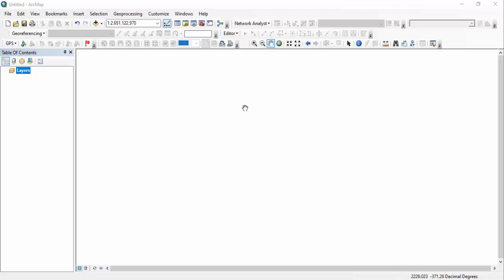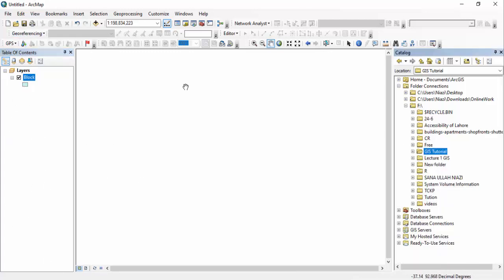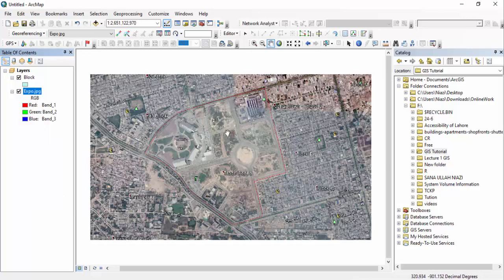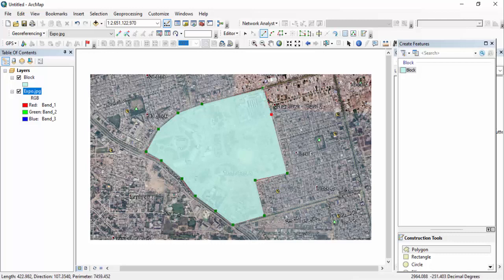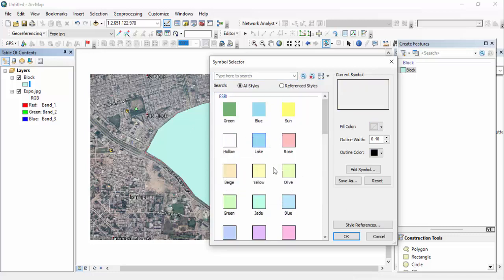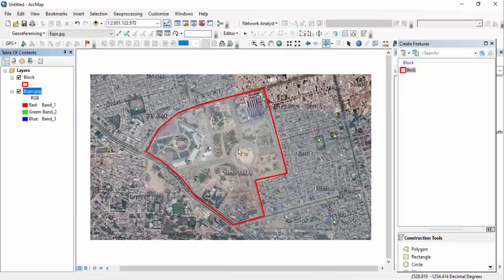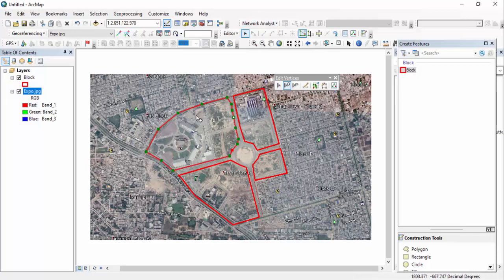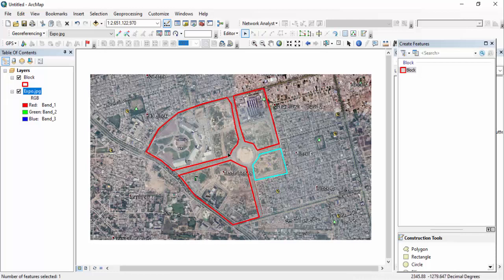Creating Polygon Shapefile using ArcGIS in Detail || ArcGIS Tutorials for Beginners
In this video we are going to learn how to create polygon shapefile using ArcGIS.